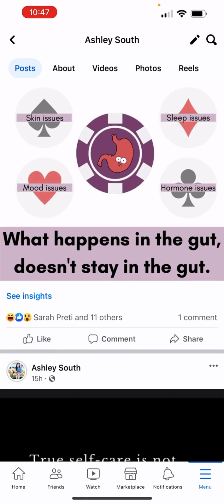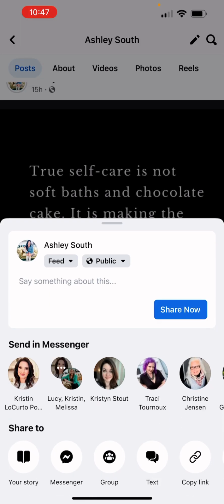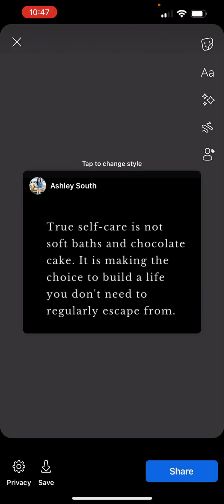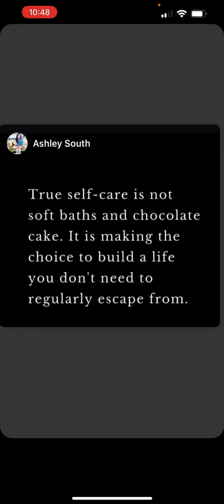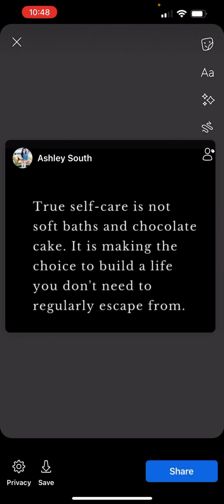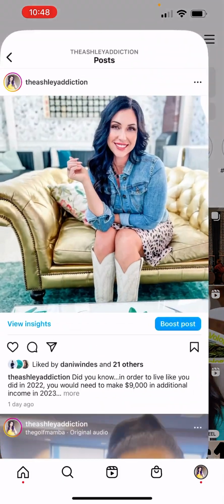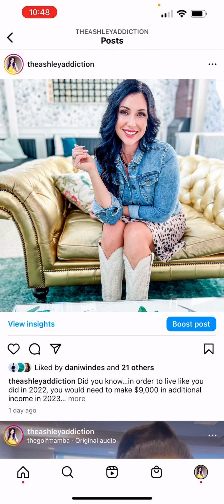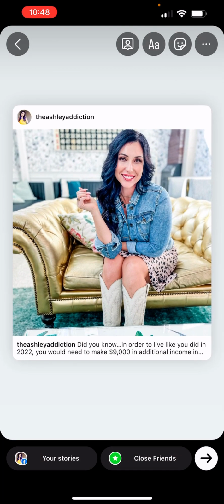How to add your timeline/feed posts to your stories